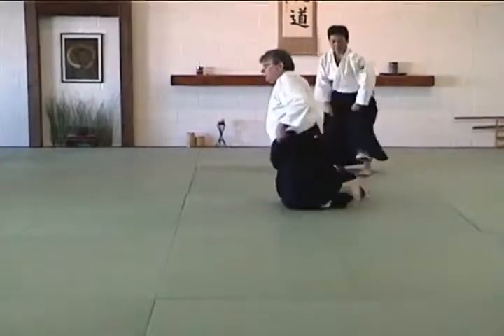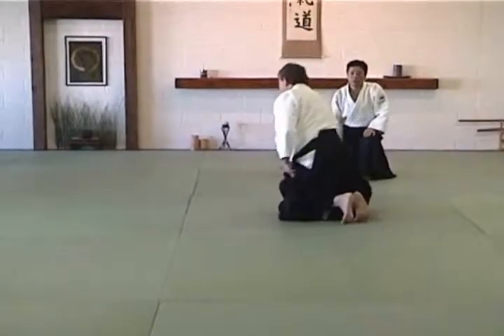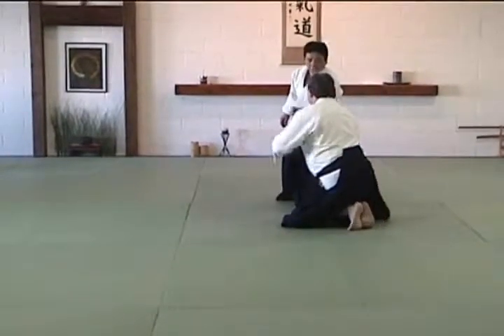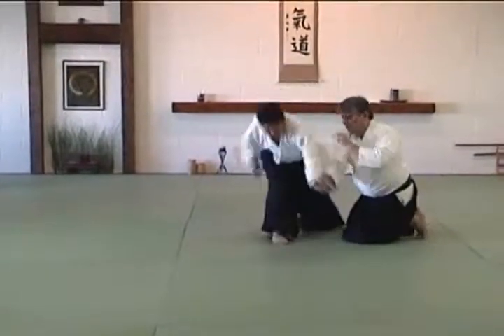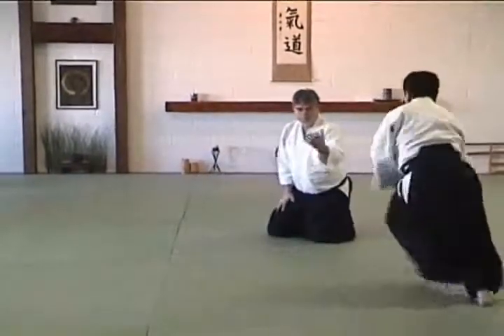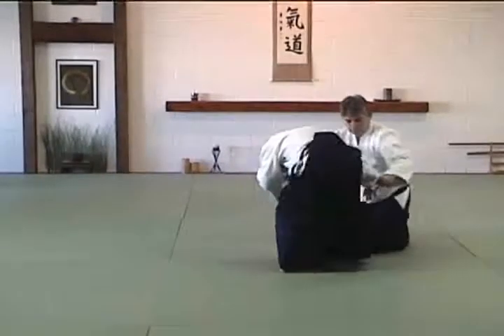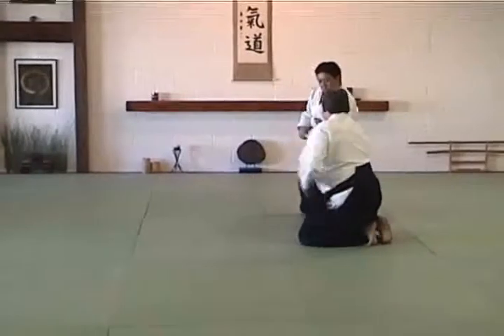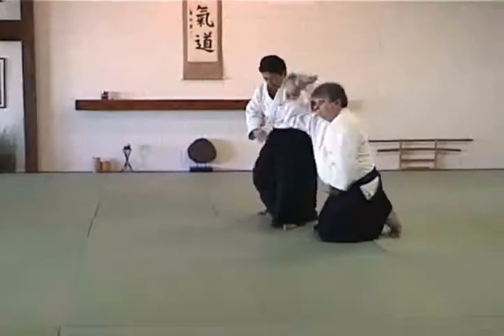Hanmi Handachi Katatetori Kaitenage